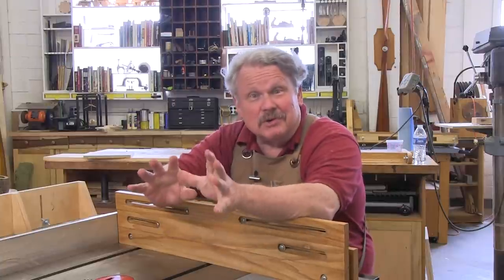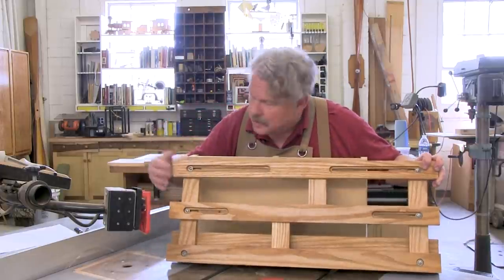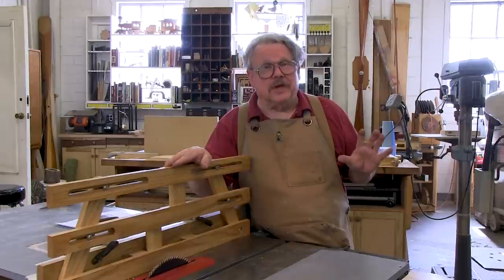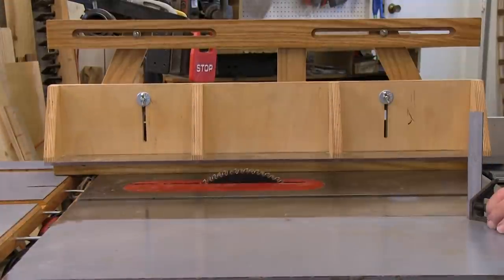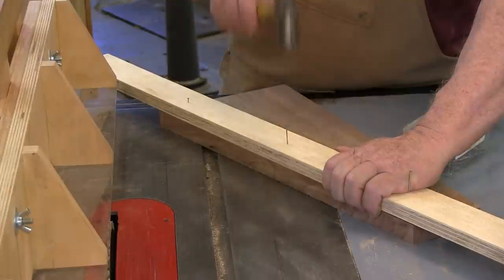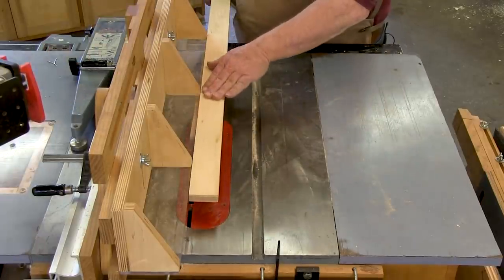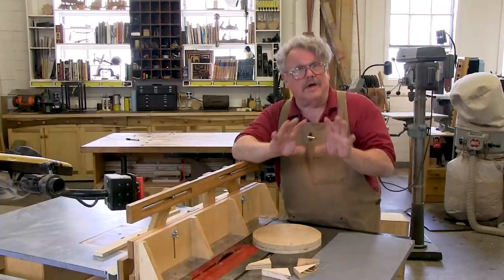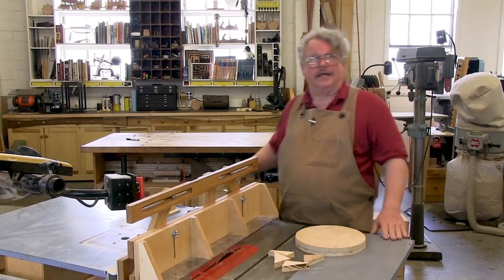Tall & Horizontal Table Saw Fences! - L Fence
If you own a table saw, you need a tall fence now and then to cut boards on edge. Add a horizontal fence (sometimes called an L-fence) to the set-up and suddenly the usefulness increases exponentially. You can use this combination to straighten warped or bowed edges, saw long tapers, duplicate complex parts, cut odd miters, even shave a whisker off an edge or an end for a precise fit. Together, these jigs vastly simplify complex woodworking operations without sacrificing precision.